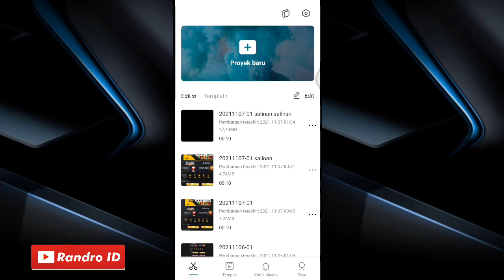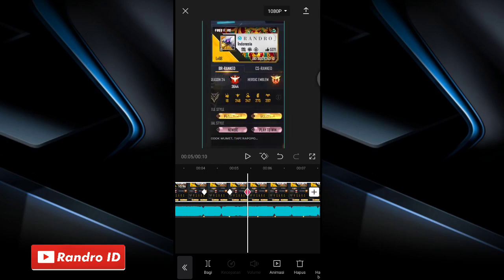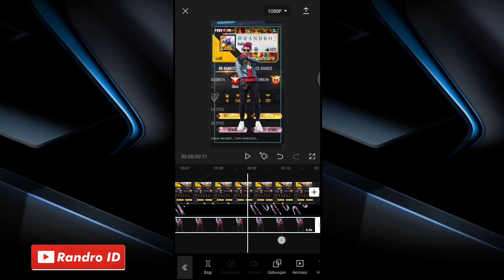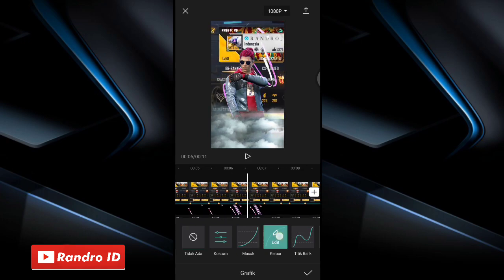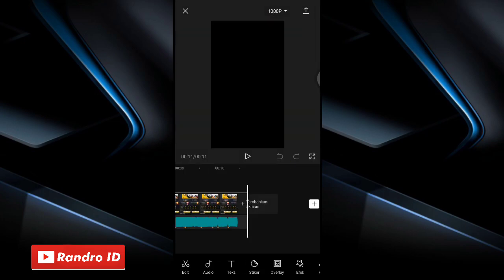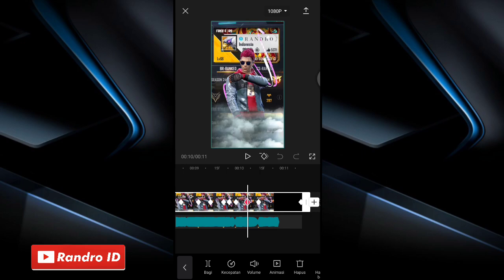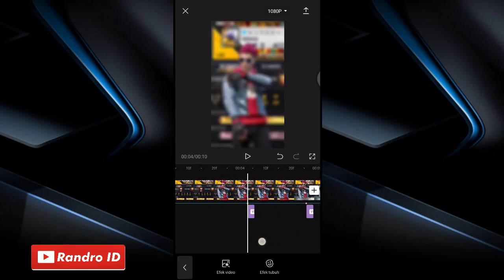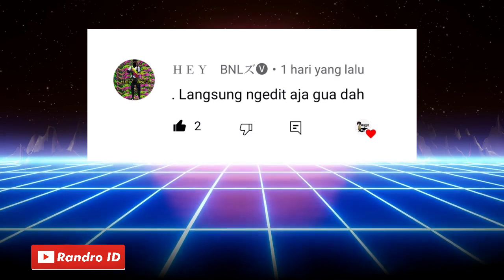CARA EDIT VIDEO JEDAG JEDUG 3D EFEK AWAN DI CAPCUT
TUTORIAL JEDAG JEDUG CAPCUT

UNTUK BAHAN" NYA 😁😁😁

Masuk link lalu geser kebawah
Dan klik GET LINK
tunggu 15 detik kemudian klik tulisan DOWNLOAD yg warna hitam lalu pilih GO

Song intro : Timmy Turner
DEVICE : POCO F3 [8/256]
ID FF : 30128243